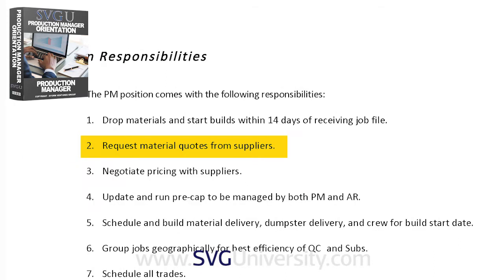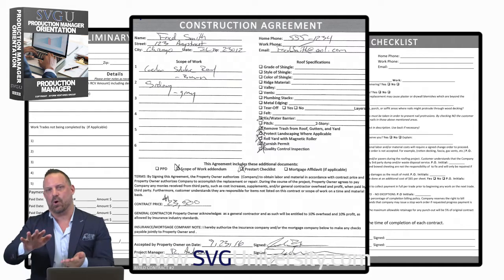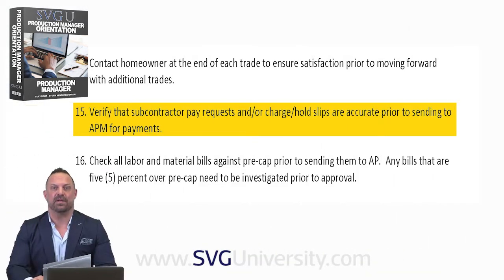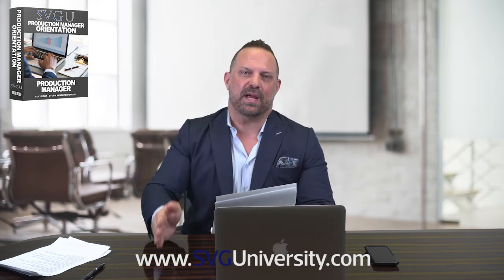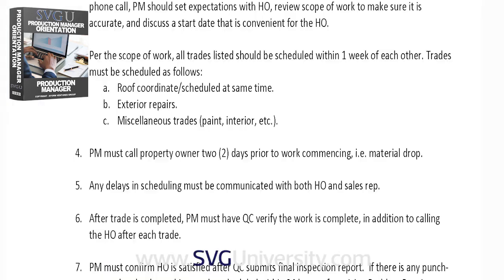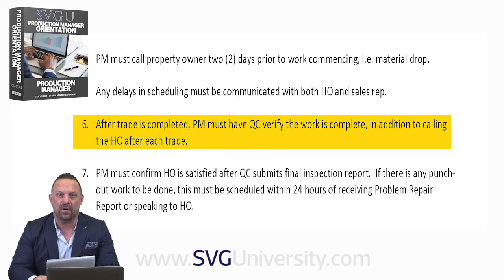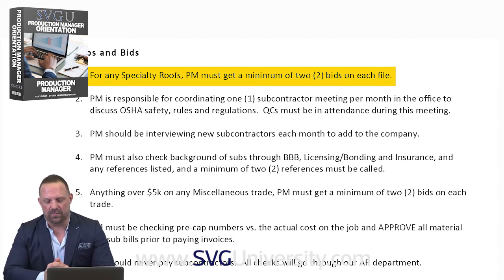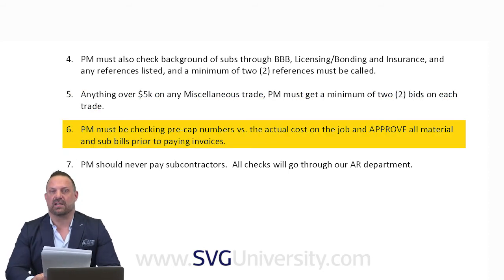OPM Job Duties with Anthony Delmedico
"Welcome to SVG U … a new industry-specific virtual training platform for Contractors to recruit, interview and training EVERY position from Sales Associates to Key Managers such as Production Managers, Field QCs, AR Managers, Sales Managers, Field Trainers, Sales Processors, Estimators, and even Canvassers!  The key to SCALING is the ‘Cookie Cutter” and systematized training for each functional area of your business.

CHECK OUT just one sample chapter of our NEW Office Production Manager Orientation Course inside SVG U … Typically this is a job overview candidates would watch in their first or 2nd interview … so they know the full nature of the PM job, duties, and responsibilities, etc.   Also comes with access to important Production Manager documents in the SVG U File Vault for the interview and on boarding process.

SVG U is launching New Hire” Orientation Courses today for EVERY POSITION needed to run a $20M+ Roofing/Restoration Company.

Contractors can now onboard any Sales, Office, and/or Key Manager position “from the first interview itself” to the actual hiring/training phases of SVG U .

These SVG U “New Hire” Orientation Courses will cover every position needed to run a $20M+ Roofing or Restoration Company.

Owners will be able to drop their first interviews into a unique Orientation covering the following:

1) Welcome to the Industry (Overview).

2) A Virtual Interview for each position and fill out a downloadable Interview Questionnaire w/scoring system - SVG U File Vault.

3) Specific job description and responsibilities overview with downloadable hiring agreement, and training manual for that position - SVG U File Vault.

4) Overview of the recommended SVG U courses to watch and test out on for each position and even downloaded SVG certificates once said new hire has completed that section of industry-specific training.

Get access to the SVG U Human Resource Arsenal for hiring/training each and every position including:

✅Recruiting Ads

✅Job description and responsibilities

✅Hiring/Termination Agreements

✅Virtual Interview and Questionnaire

✅Training Manuals

✅Recommended SVG U Courses and SVG U completion certificates for every position.

SVG U is now making the Recruiting, Hiring, Training process seamless and easy to help industry Entrepreneurs scale at the speed of light with access to all human resource documents and forms for every position.

And if you are too busy? We even do the Virtual Interview FOR YOU for each position and provide Owners a point-based Score Card - Interview Questionnaire ... so you can weed out the good hires from the bad ones. ALL INCLUDED with your SVG U enrollment.

Soon candidates will be “Selling You” on why they should work for you ... versus you “Selling Them”.

Get the SVG DEMO Today!"

- Anthony Delmedico
SVG Founder and CEO
Author of "Win The Game"

330-57-STORM